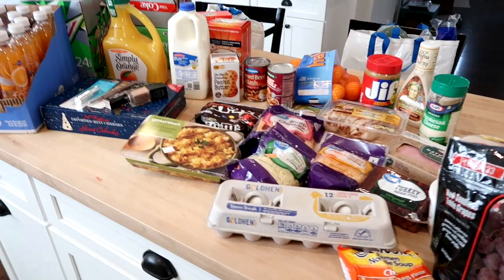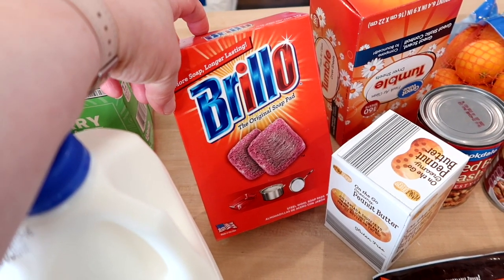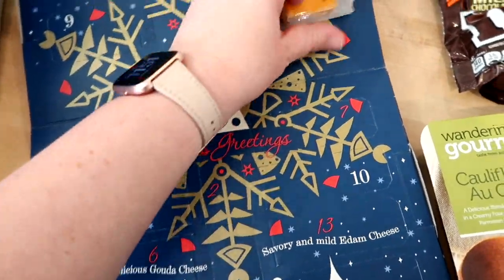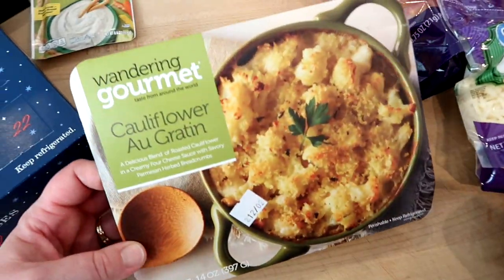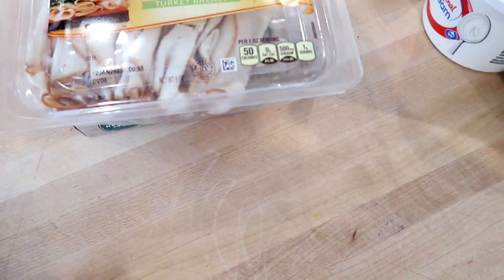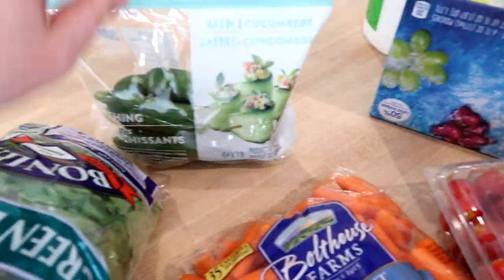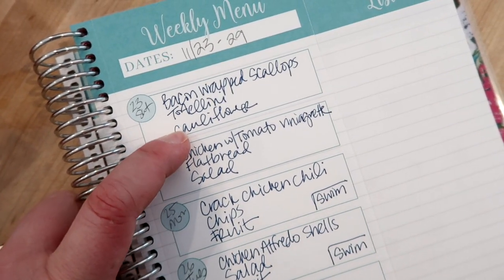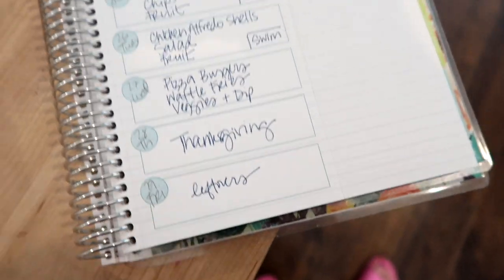🛒 ALDI HAUL + WALMART GROCERY PICKUP HAUL! 🍽 GROCERY HAUL AND MEAL PLAN ✔ NOVEMBER 30 2019